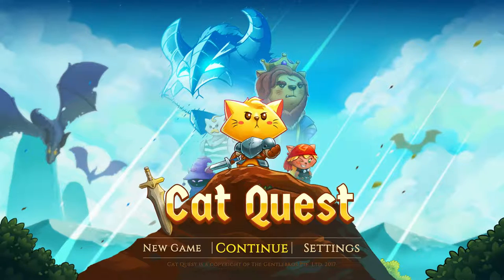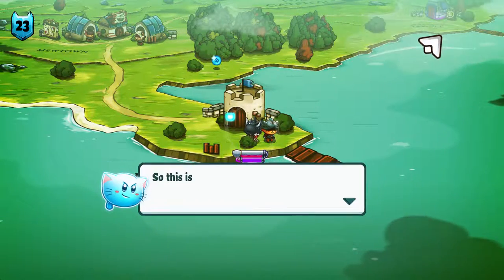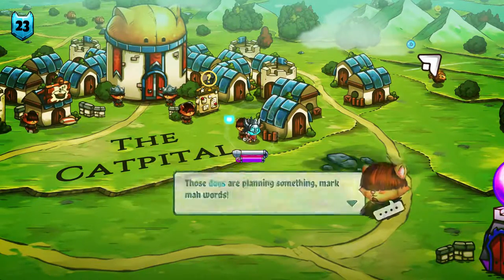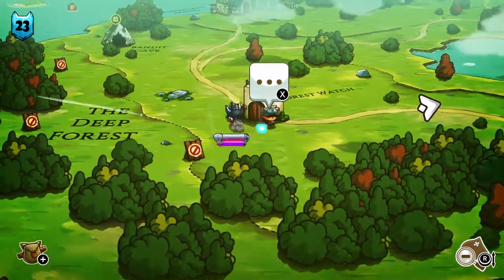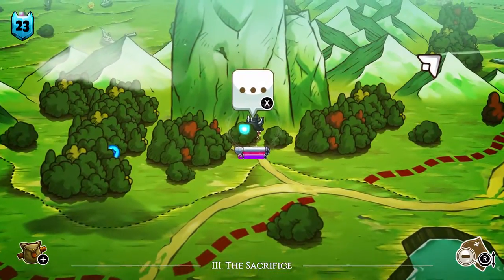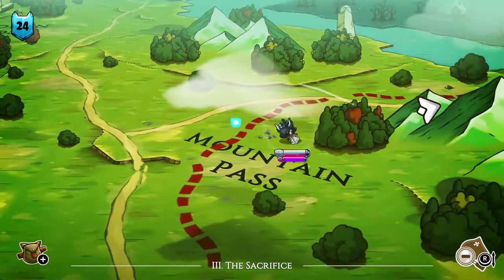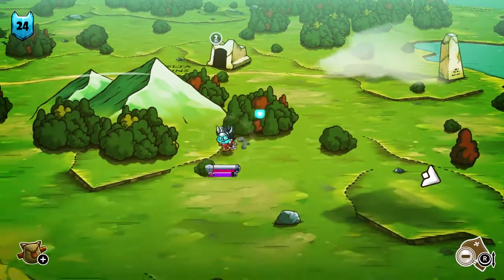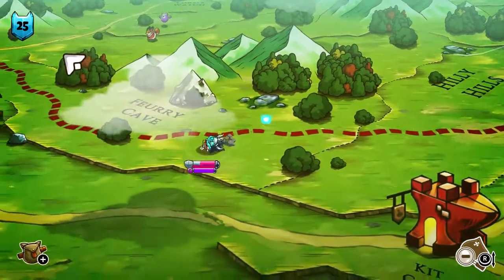Random Play - Cat Quest [Nintendo Switch]